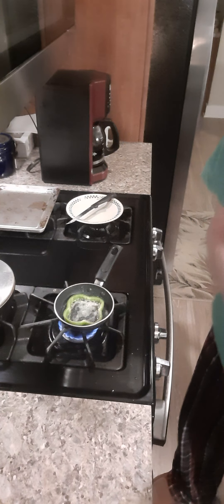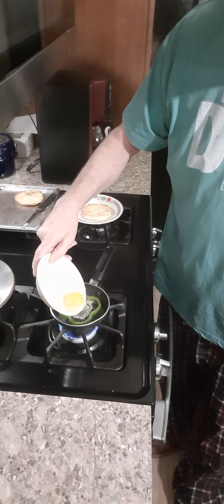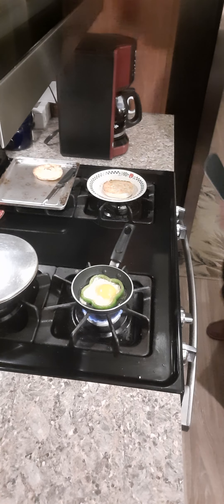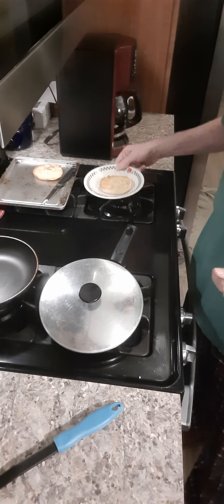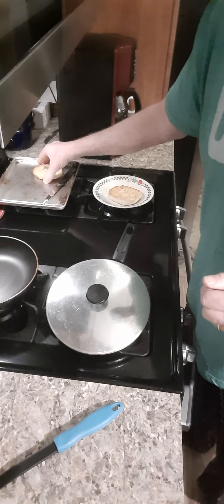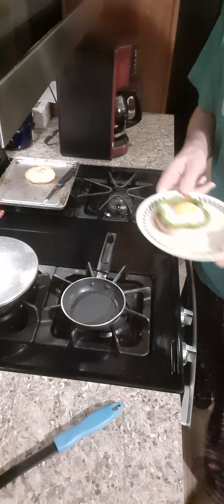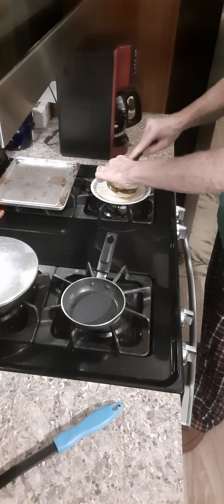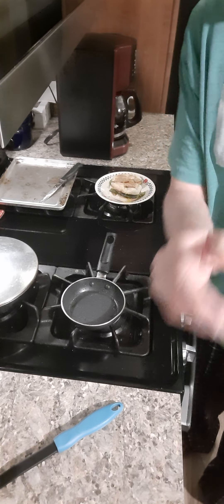Chef Rick Zepp presents - English Muffin breakfast idea.